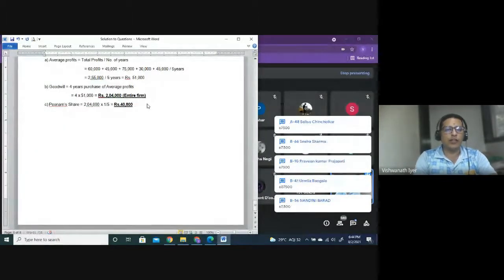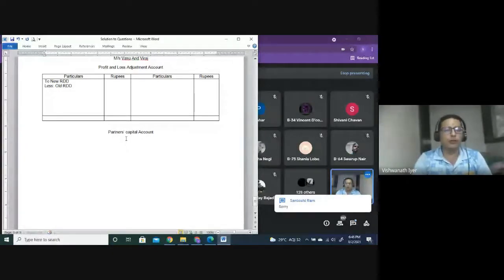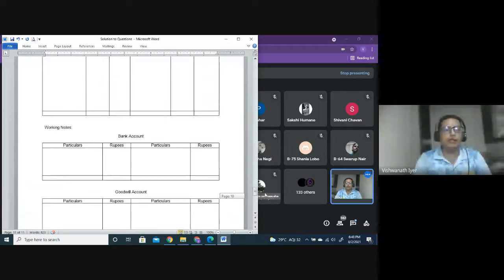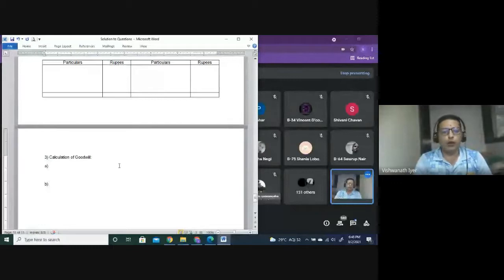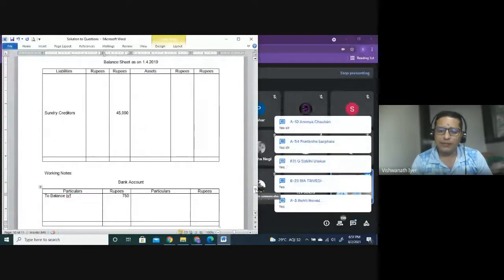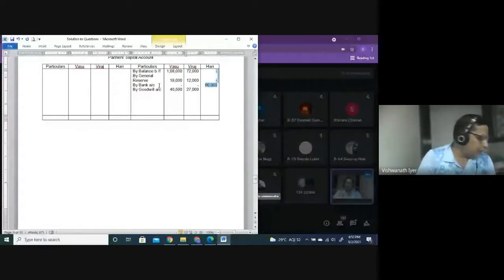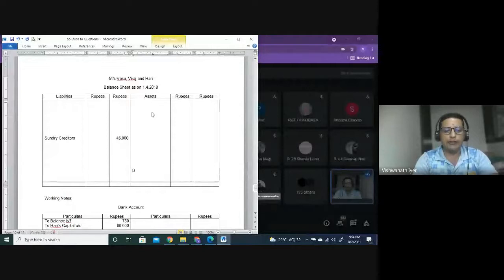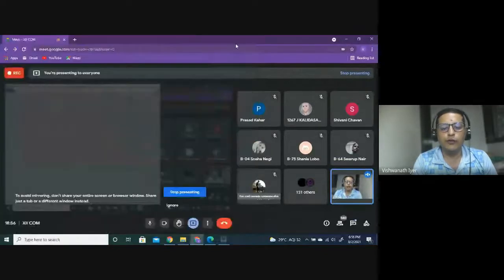XII BK | Admission of a Partner | Practical Questions Q.3| CA Dr. Vishwanathan H Iyer | HSC boards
Admission of a Partner is a technical chapter. It relates to the process of admission of a partner. In this video, practical question (Q.3.) is solved in a detailed manner. Students who watch this video and the continuation ones will easily understand the basics for solving practical problems